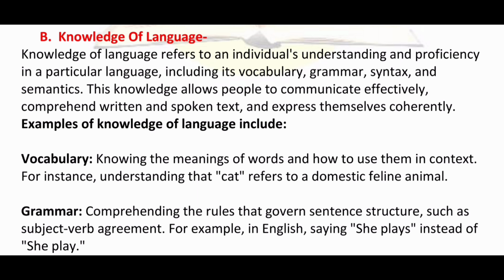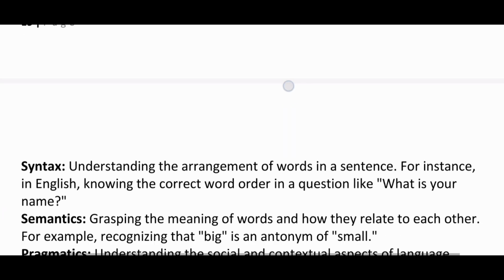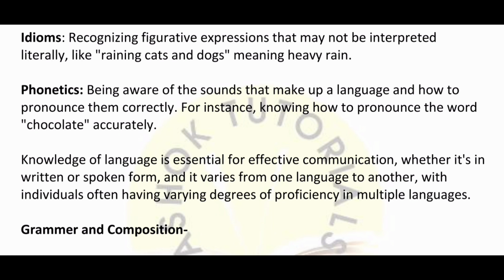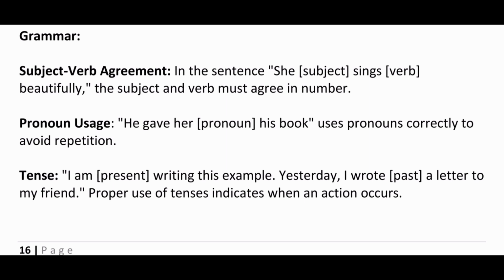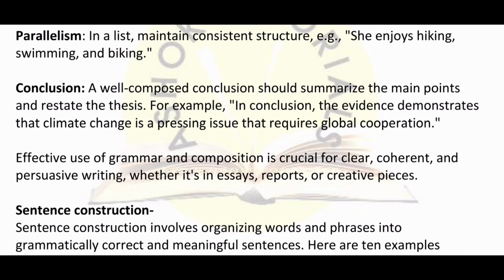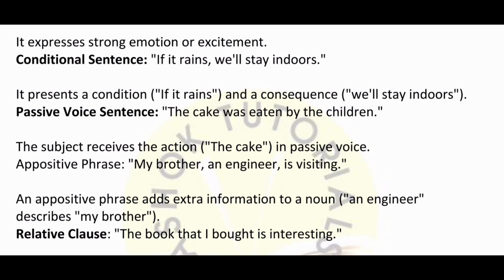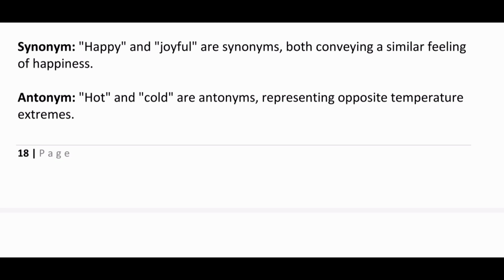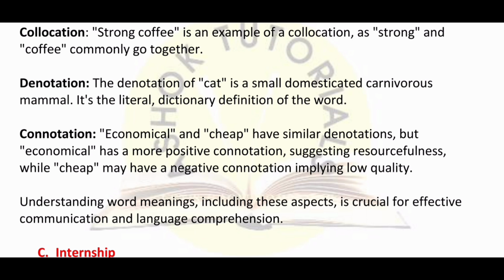Knowledge of Language MTET